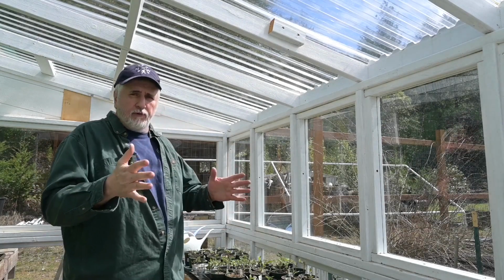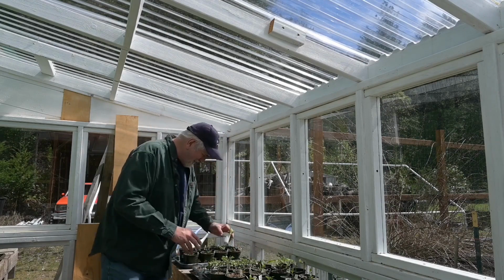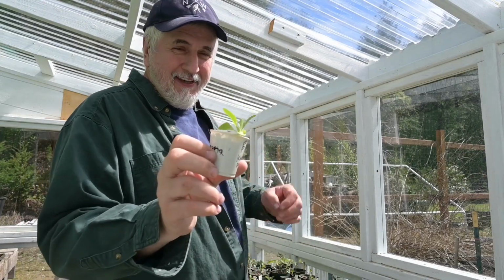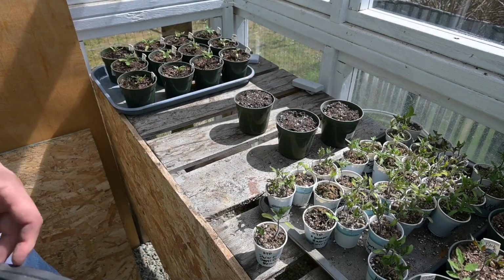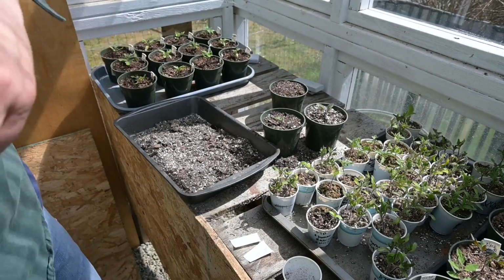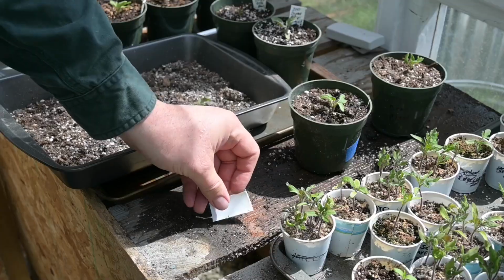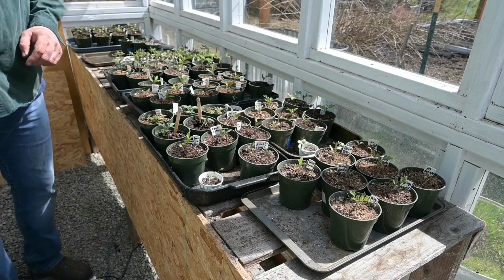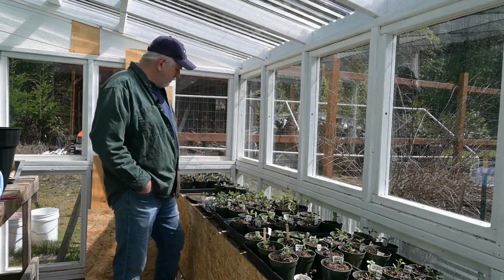The Dwarf Tomato Project Has Started